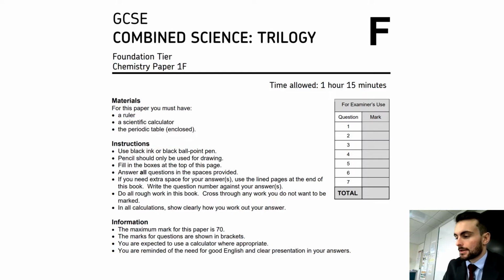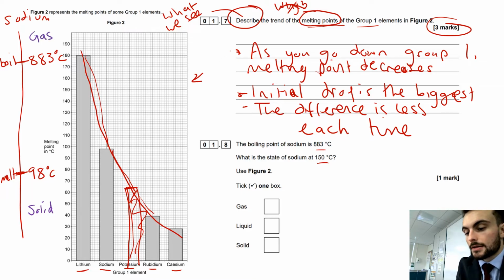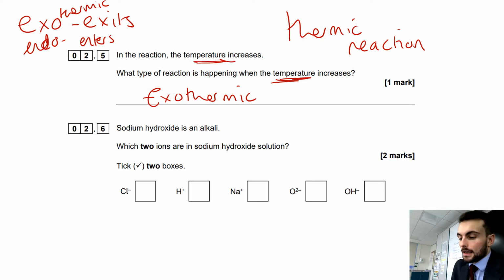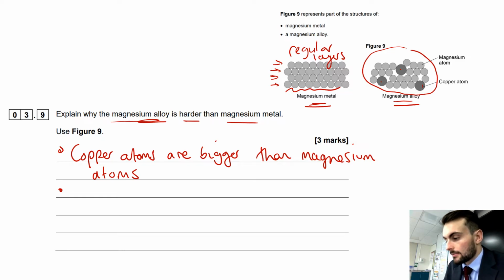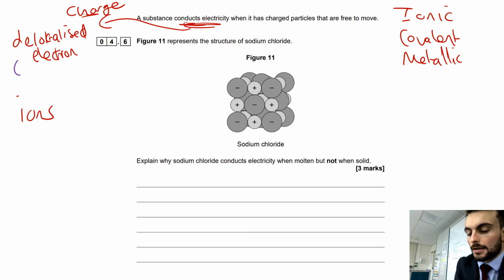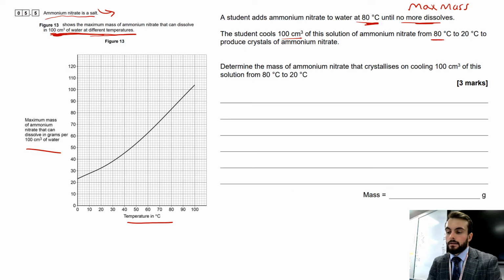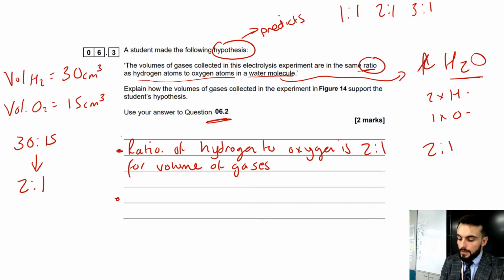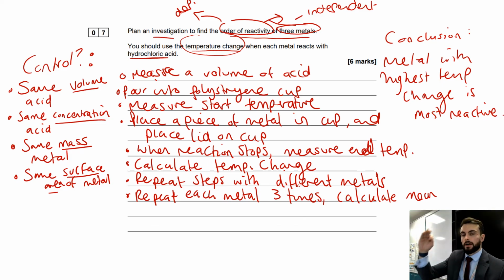Combined Science Chemistry Paper 1 Foundation 2022 Walkthrough